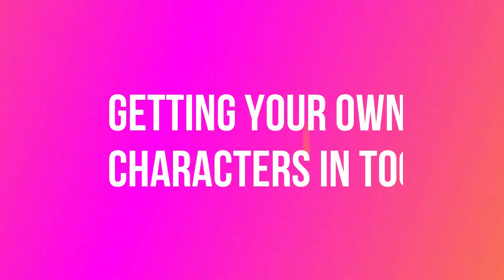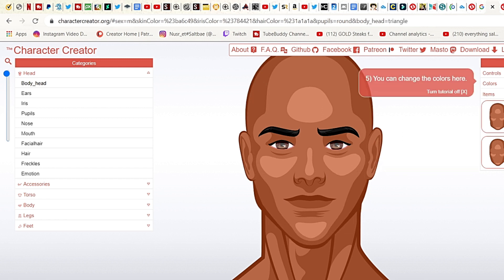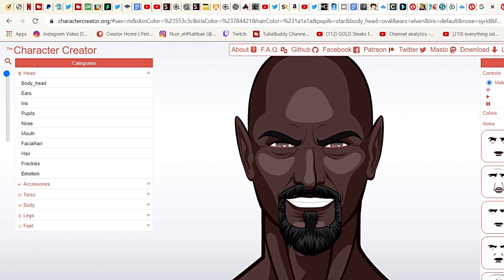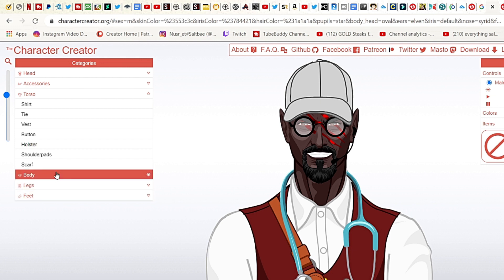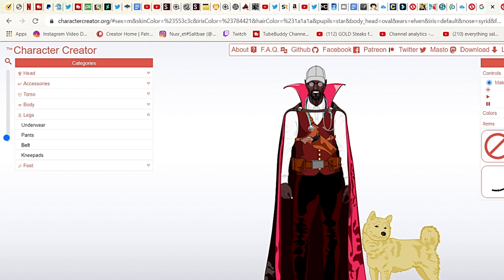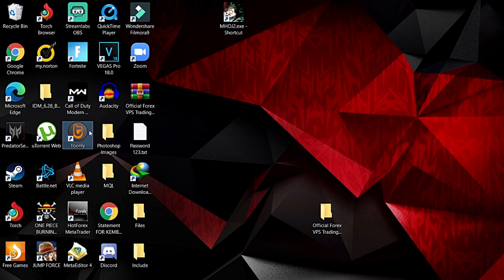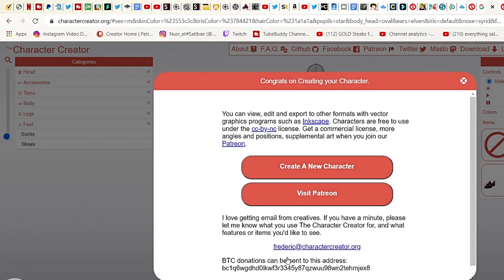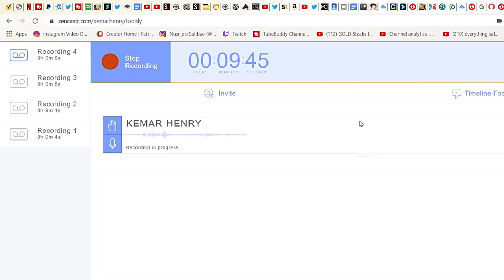✅ HOW TO USE TOONLY SOFTWARE - CREATE YOUR OWN CHARACTERS TO USE IN TOONLY SOFTWARE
How to use toonly software

toonly review, for beginners, for experts, for everyone
IS TOONLY WORTH IT? just check out my videos on how to use toonly software for everybody to see.
My groups and links are below, please follow and check them out. if you want to buy videos please use my link for discounts and to buy toonly for 75% off please use my link as well.

Uploads are every Monday, Wednesday, Friday, and Sunday

TOONLY HAS EVERYTHING YOU NEED
TO CREATE ENGAGING, (HIGH-CONVERTING)ANIMATED EXPLAINER VIDEOS. VIDEO DESIGNERS DON’T COME CHEAP.
In fact, you can expect to pay a whopping $5,000 - $35,000 for one animated explainer video … per minute.
That’s crazy … and beyond the reach of most companies.

And this is why we set out to create a better answer… a better solution… a solution that puts the power into the hands of regular people like you and I, and allows us to create even better, even more professional cartoon explainer videos than the professionals.

DO YOU WANT VIDEOS MADE FOR YOU PROFESSIONALLY - use my code for 10% off and get a professionally made video to you ASAP for a small price to do exactly as you want

 - VIDKEM10OFF